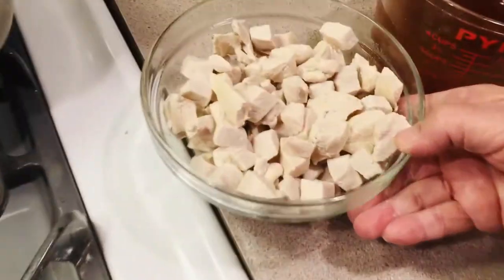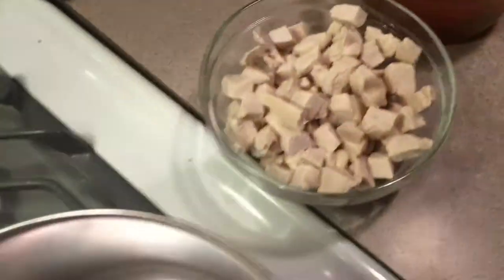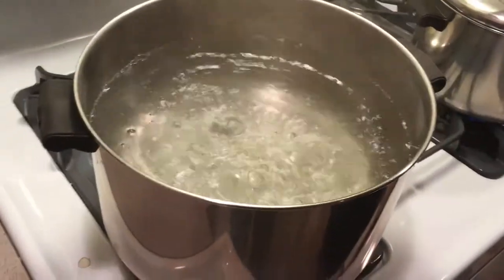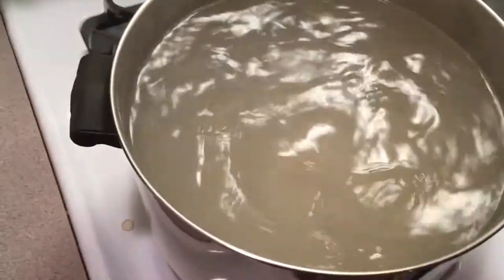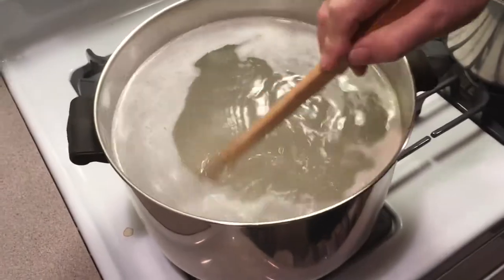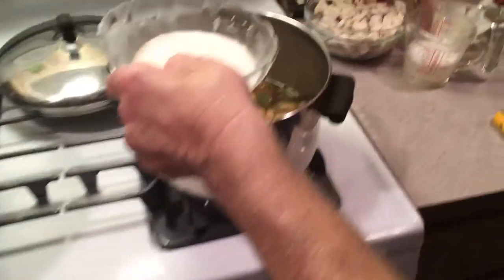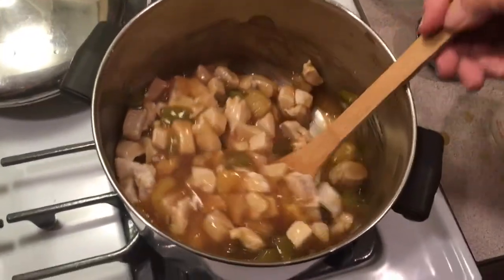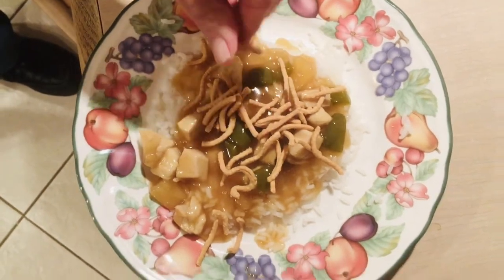Sweet & Sour Chicken - Coooking With Grandpa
Ingredients (Serves 4) Pineapple (Chunks) 1 cup =
Pineapple (Juice)                 1 1/4 Cup   =
Ginger (Ground)                    1 tsp           =
Green Pepper                         1 large       ≈ 5 oz
Chicken (Diced&Cooked)   1 lb              =